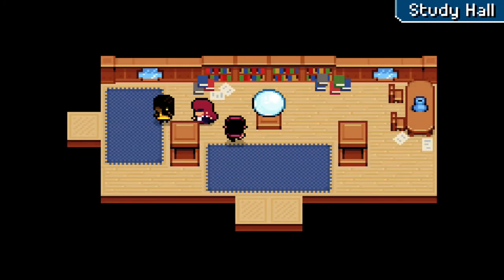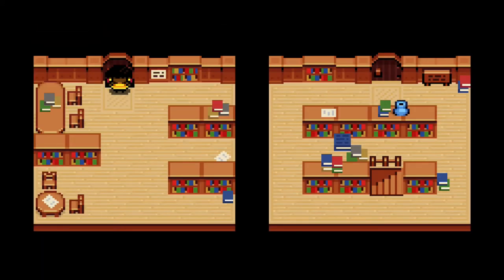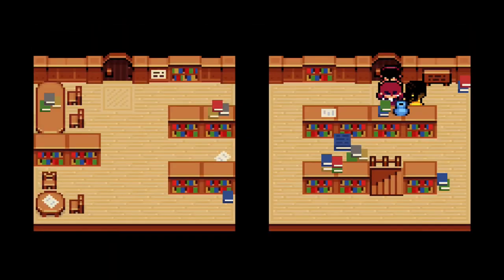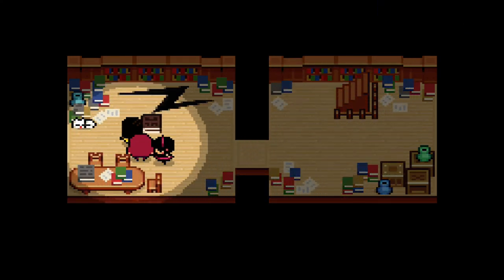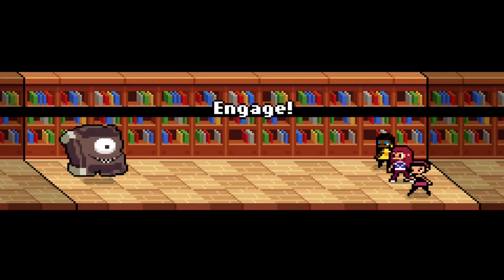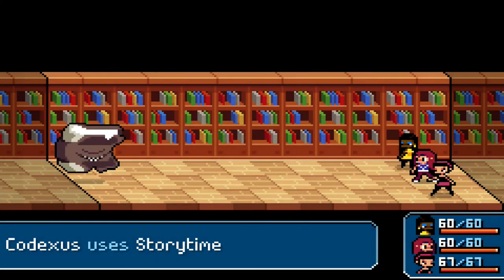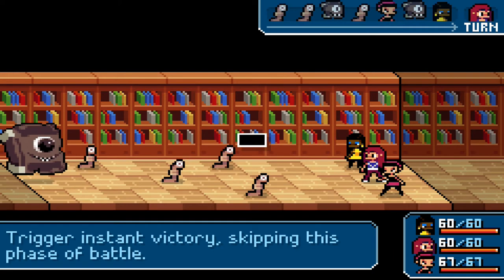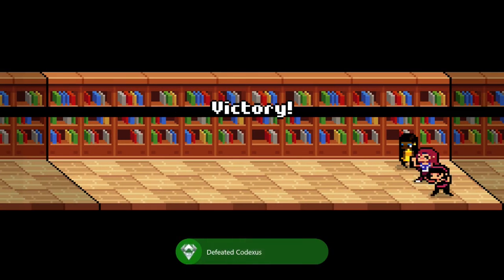Ikenfell | Defeated Codexus Achievement / Trophy Guide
Ikenfell | Defeated Codexus | Defeated Codexus [ 100G / Silver ]

Codexus is an optional boss found in the Library. Near the end of the game, you will head to the top of the Spelltower and be shown cracks forming around Ikenfell. One will form inside the Library and knock Codexus off the shelf. Back track to the Library basement to challenge Codexus. You can activate the Instant Victory in the options and then select Instant Victory when it is your turn to defeat the boss.

Achievement / Trophy List